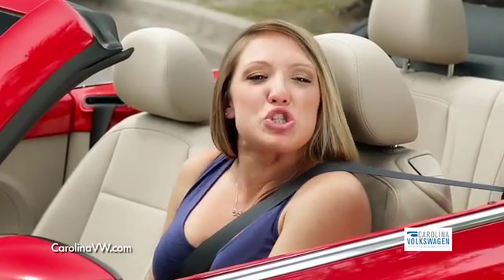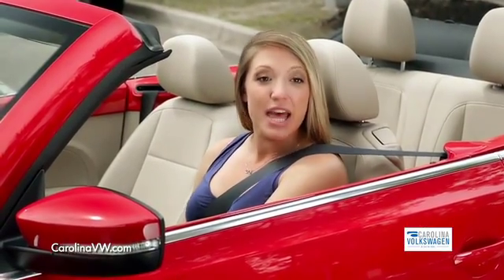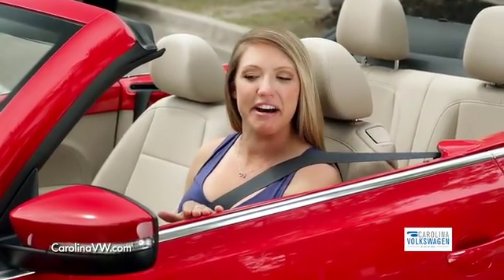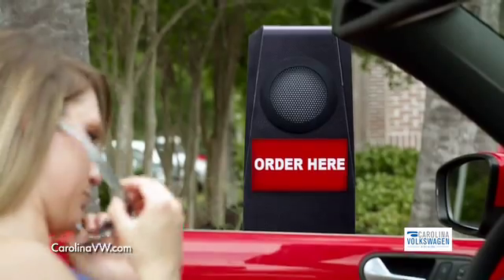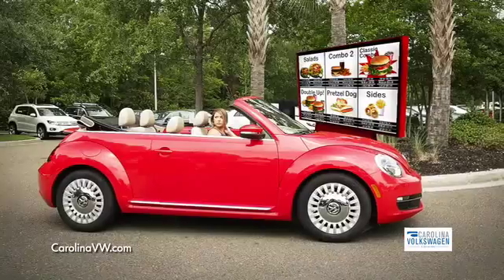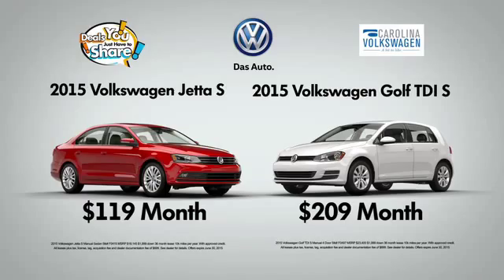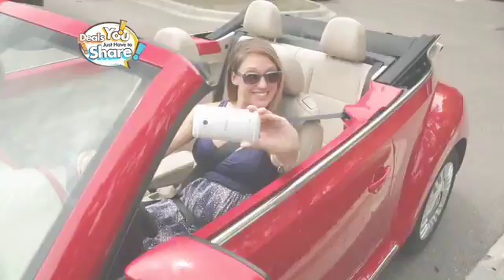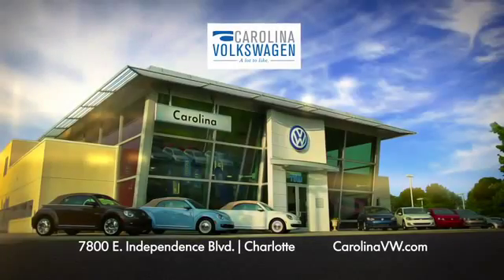Deals You Just Have to Share! "Drive Thru"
Carolina Volkswagen
7800 Independence Blvd

Carolina Volkswagen is your original Charlotte Volkswagen dealer, servicing all Charlotte, Union County and South Carolina customers. We deal in both new and used cars, as well as maintenance of your VW from our state-of-the-art Charlotte Volkswagen dealership.